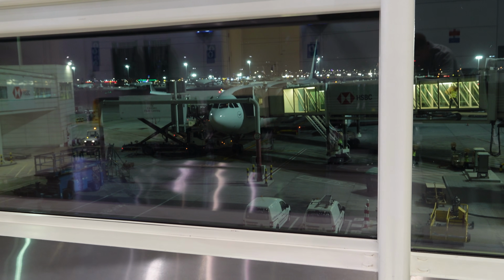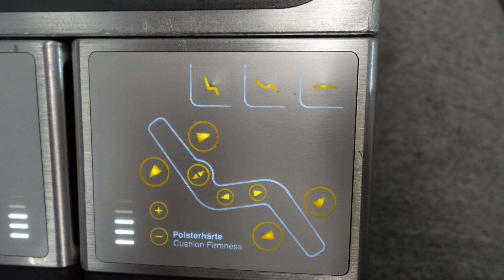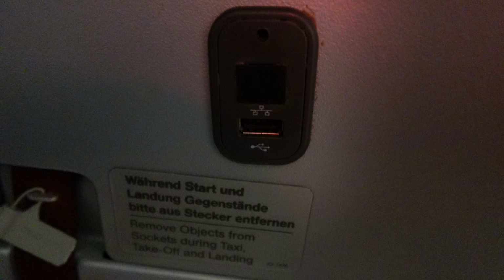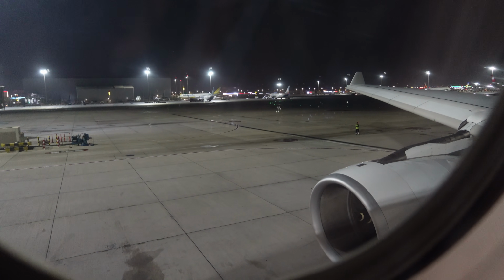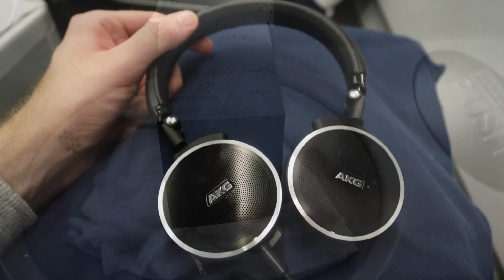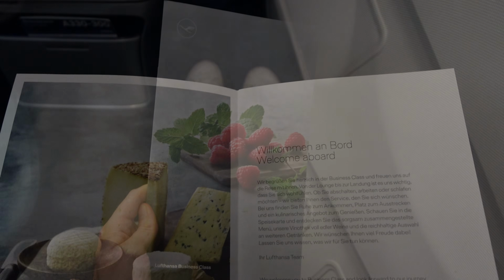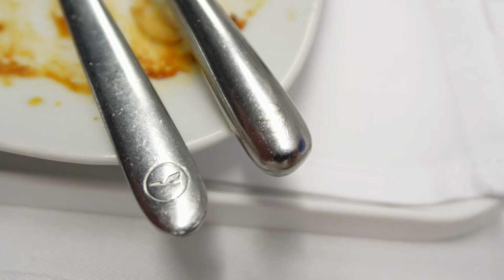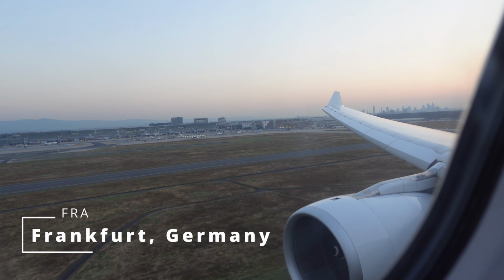Flying Lufthansa Business Class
In this video we'll jump aboard a Lufthansa Airbus A330 in their Business Class on a flight from Dubai through to their home in Frankfurt, Germany.

It was great to get this one being a complimentary upgrade from Premium Economy. Any flight that starts off like that is likely to be a good one? Right. right? Well, let's see as I guide you through the food, entertainment, seat and so many other offerings.

If you enjoyed this video, don't forget to click that like button, it does really help the channel! If you're yet to subscribe, I'd also love to have you onboard - by pressing the subscribe button, YouTube will help you keep fully up to date with the channels new videos as they go live.

Chapters:
00:00 Intro
00:38 Boarding
01:12 Seat review
03:55 Pre flight service
04:40 Takeoff
05:29 Amenity kit
05:44 Bathrooms
05:58 Entertainment
06:33 Bed
07:13 Breakfast (main service)
08:51 Sunrise cinematic
09:33 Final thoughts